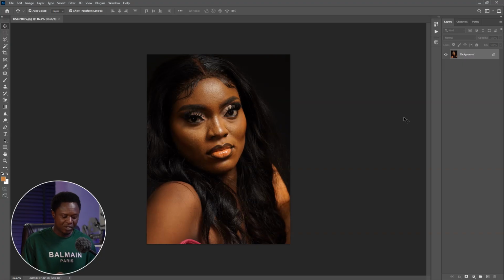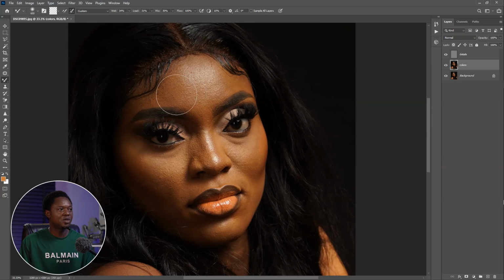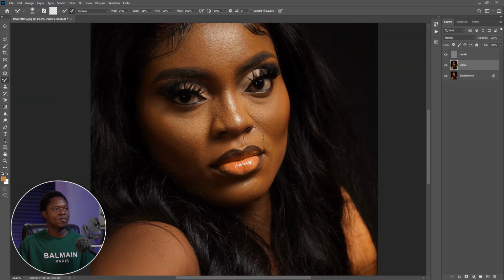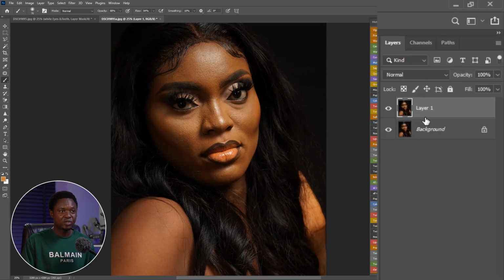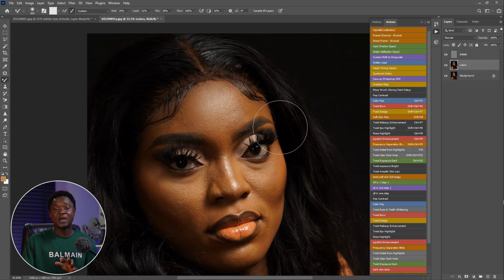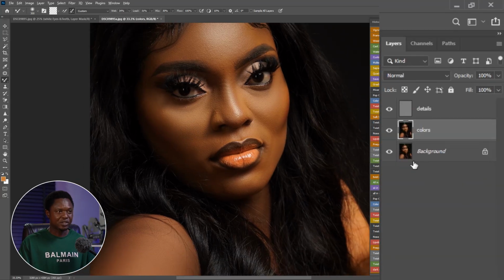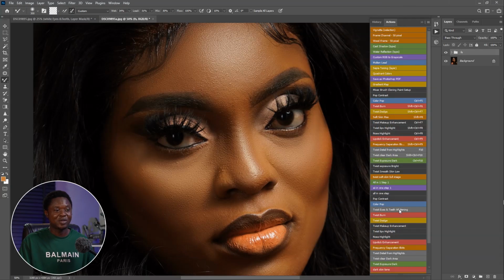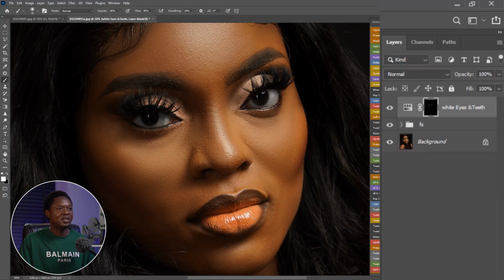Smooth vs Rough FREQUENCY SEPARATION adobe photoshop cc tutorial.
This is a practical demonstration of between smooth frequency separation and rough frequency separation in adobe photoshop. No more confusion . edith like a pro.